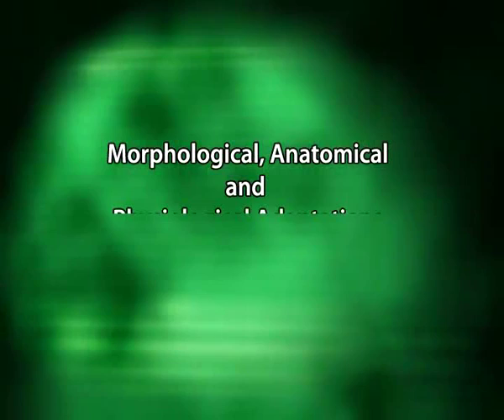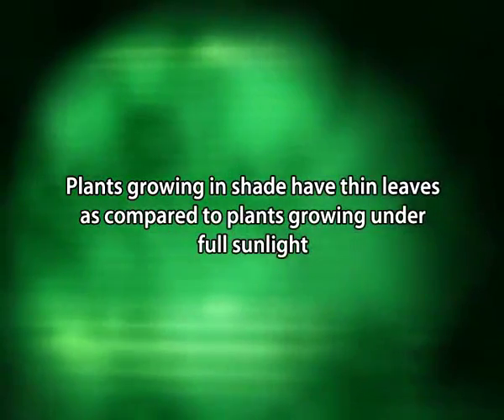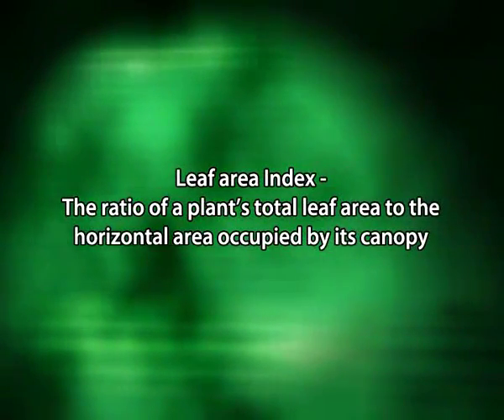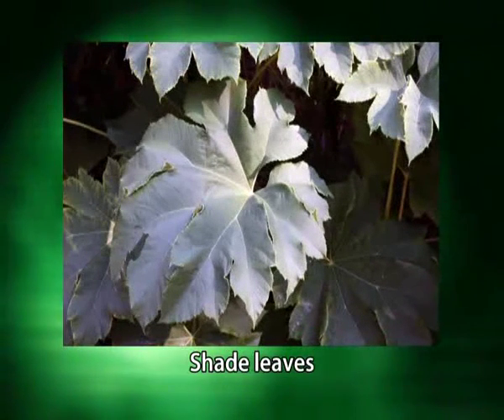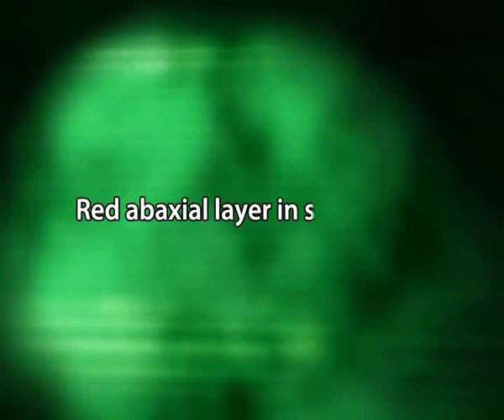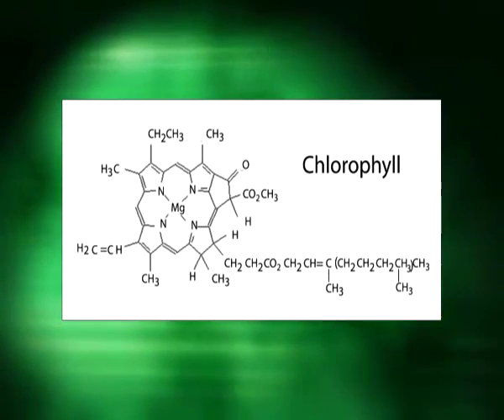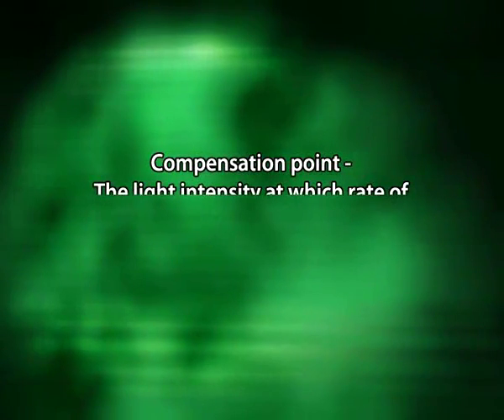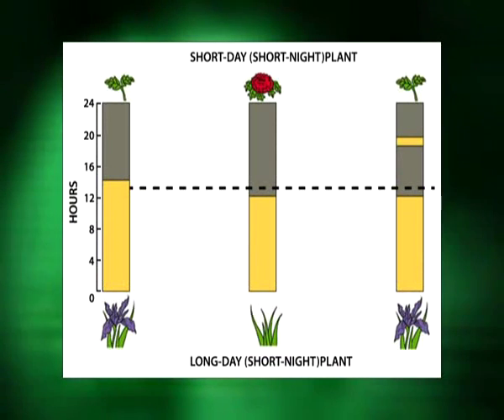Morphological, Anatomical and Physiology Adaptation of Plants to Light